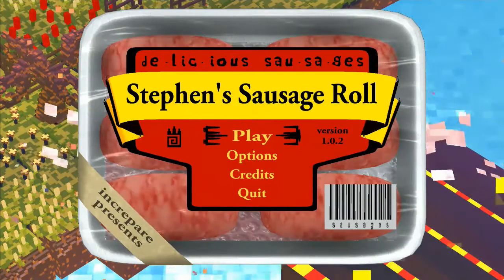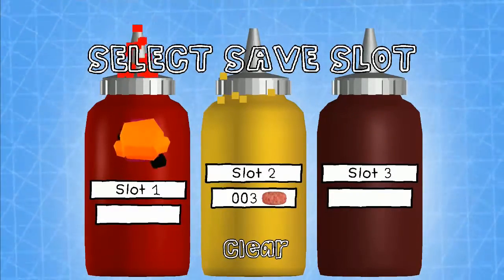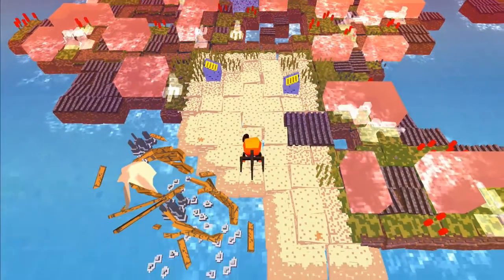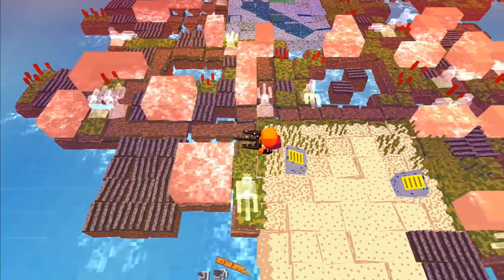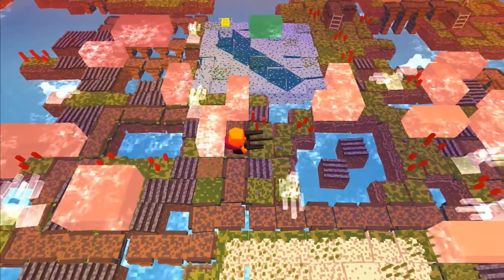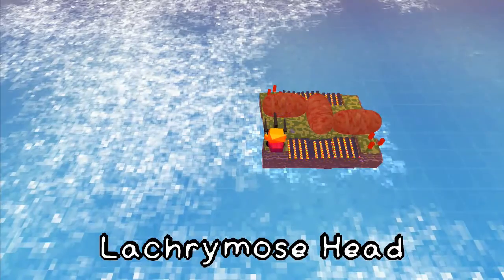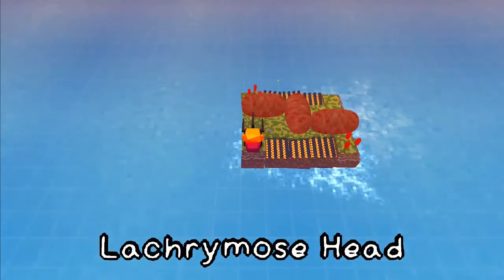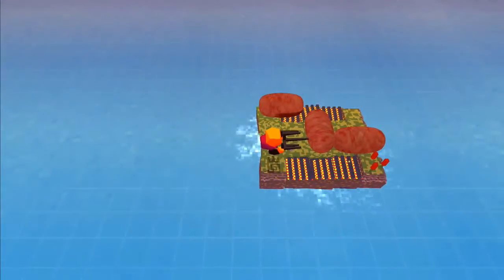Stephen's Sausage Roll Gameplay - Part 1 - Stephen's Sausage Roll!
In today's Let's Play, we perfectly cook some sausages!

Stephen's Sausage Roll is a puzzle video game created by Stephen Lavelle and developed by Increpare Games. The player controls a character who pushes sausage links to grilling locations on a grid.